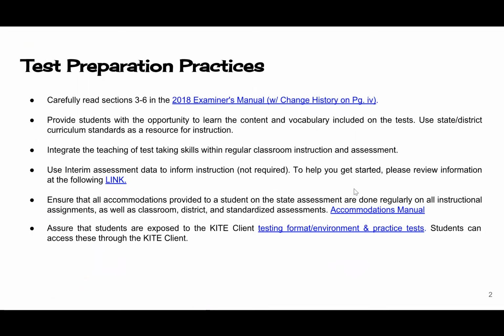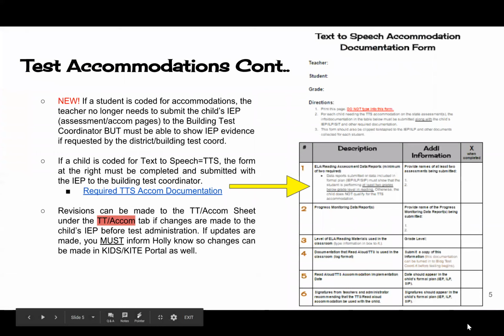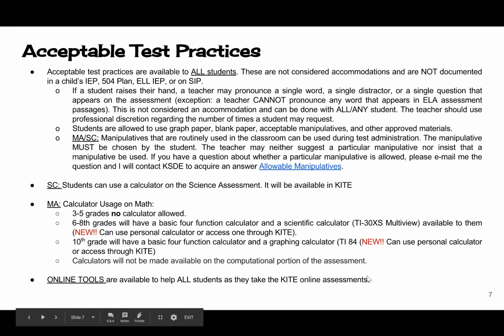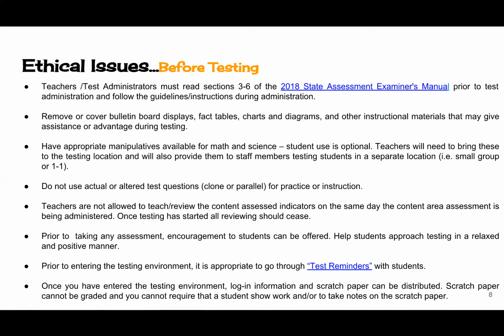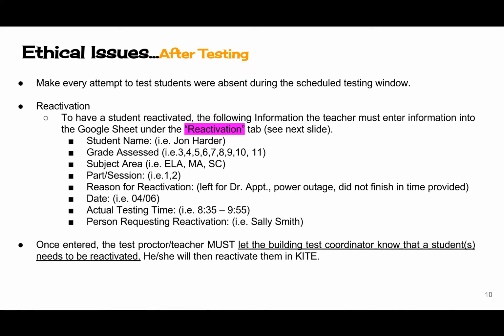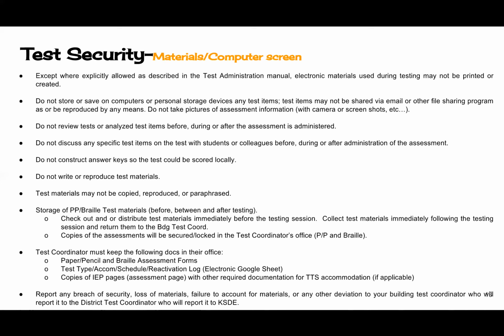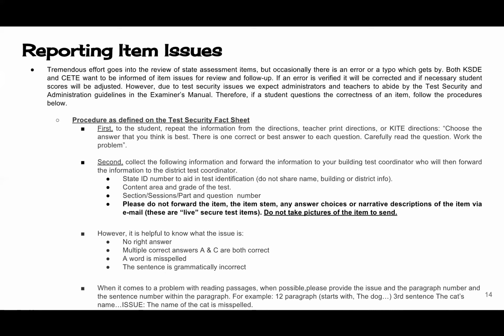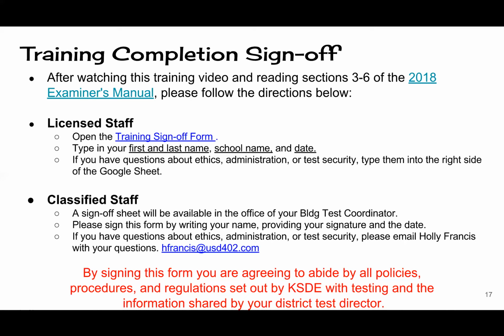2018 Augusta USD 402 State Assessment Test Security/Ethics/Admin Training